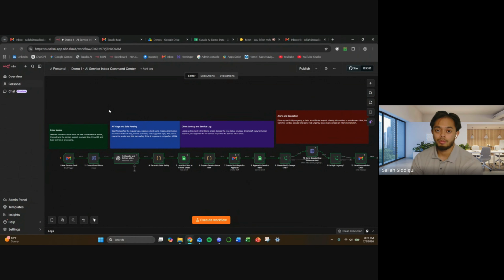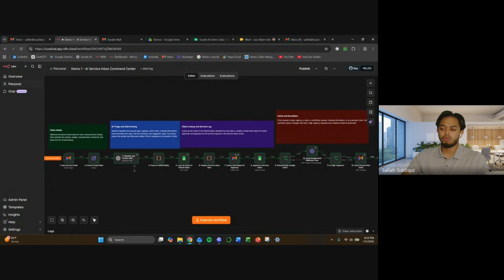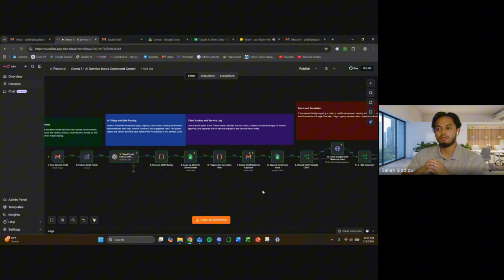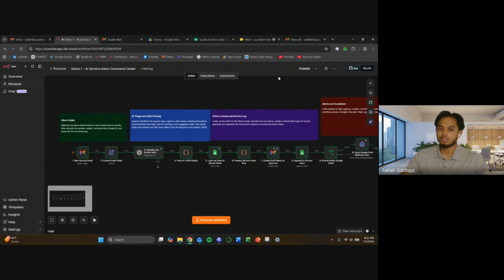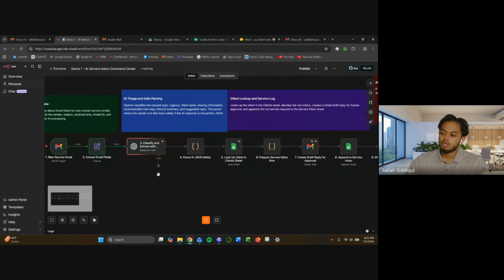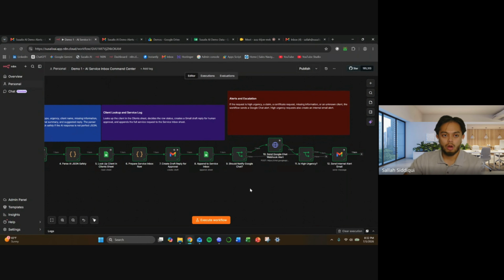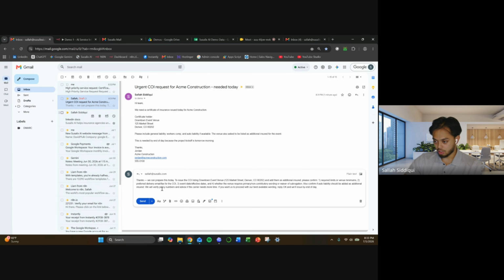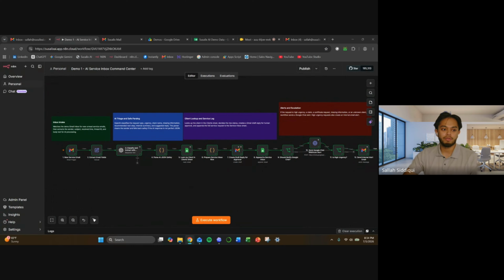How AI Can Automate Your Insurance Agency's Service Inbox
Practical AI automation demonstrations for independent insurance agencies.

Every day, insurance agencies receive service requests ranging from certificates of insurance and policy changes to billing questions and claims. Reviewing, organizing, and responding to each email manually takes valuable time away from serving clients.

In this demo, I showcase an AI-powered Service Inbox Automation built specifically for independent insurance agencies.

This workflow automatically:

• Reads incoming service emails
• Uses AI to classify the request
• Determines urgency
• Identifies missing information
• Looks up the client
• Logs the request into a tracking system
• Sends internal Google Chat notifications for important requests
• Creates a professional Gmail draft for CSR review

The goal isn't to replace your team—it's to eliminate repetitive administrative work so they can focus on serving clients.